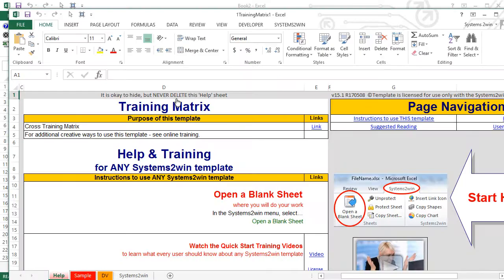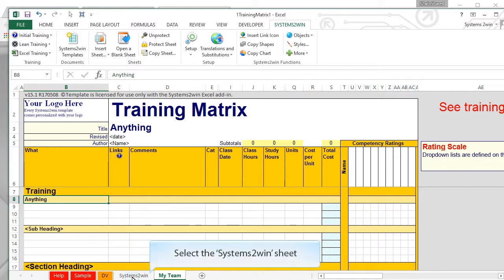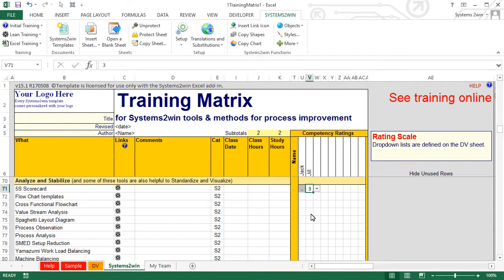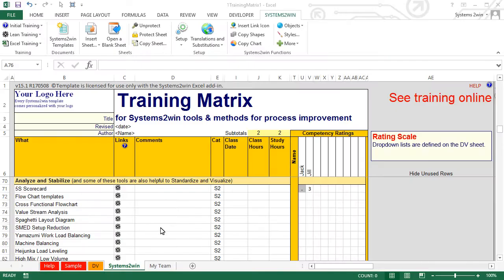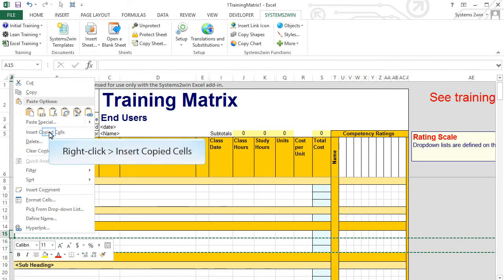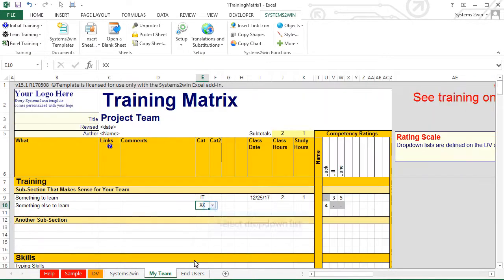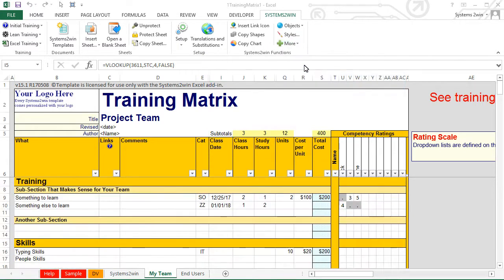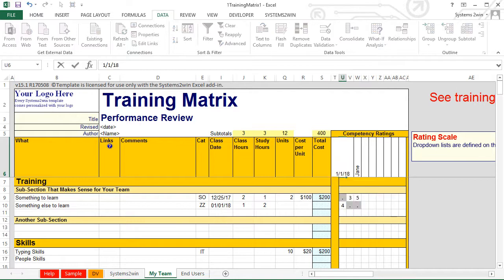Training Matrix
Training and Skills Matrix. How to use it.